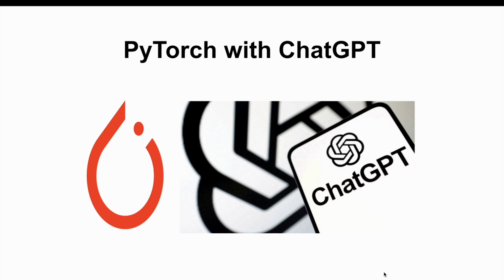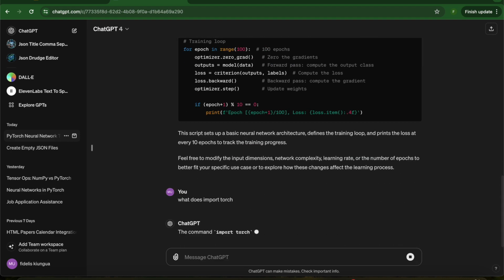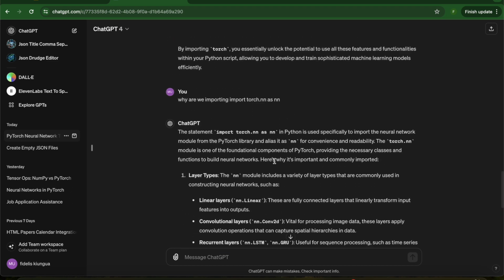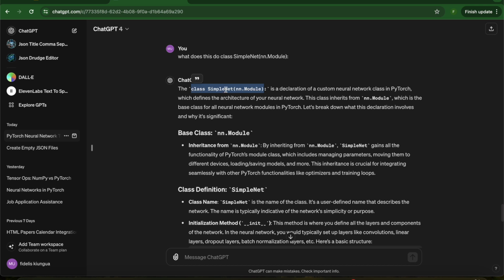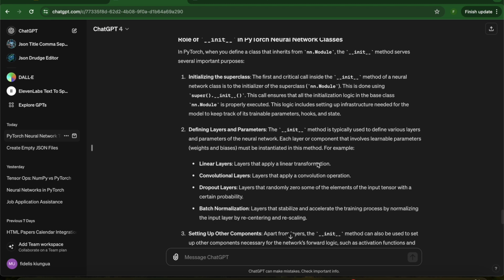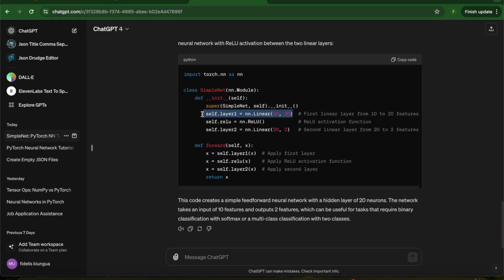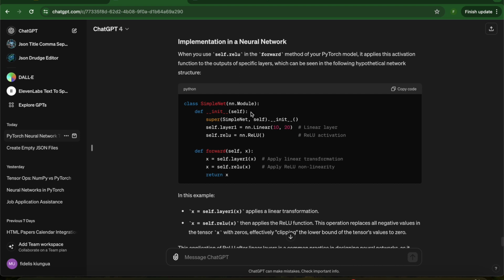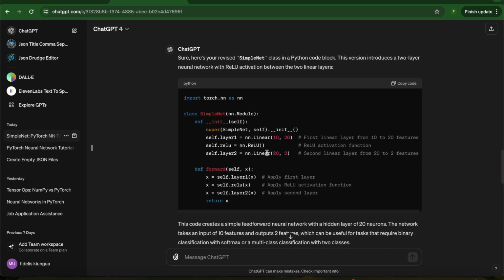Introduction to Feed Forward Neural Network with PyTorch | PyTorch Tutorial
Welcome to our PyTorch tutorial series! In this video, we'll dive into the fundamentals of neural networks by exploring the simple yet powerful Feed Forward Neural Network (FFNN) using PyTorch.

Neural networks are the backbone of modern artificial intelligence and machine learning applications, and understanding their basics is crucial for any aspiring data scientist or machine learning enthusiast.

In this beginner-friendly tutorial, we'll start by covering the foundational concepts behind neural networks, including neurons, activation functions, and layers. Then, we'll introduce PyTorch, a popular open-source machine learning library known for its flexibility and ease of use.

Throughout the video, we'll walk you through the step-by-step process of building a simple feed forward neural network using PyTorch.